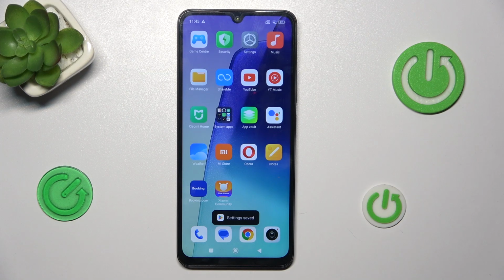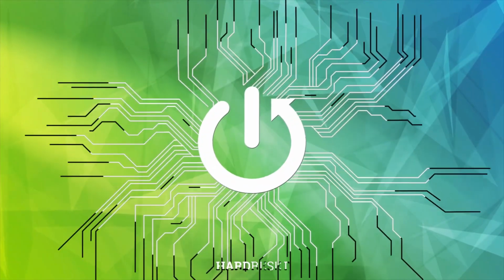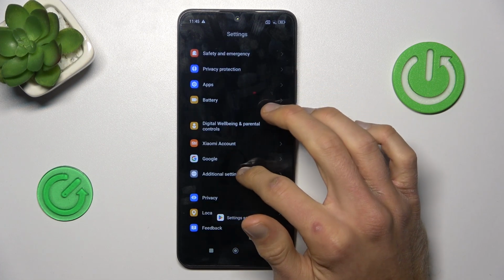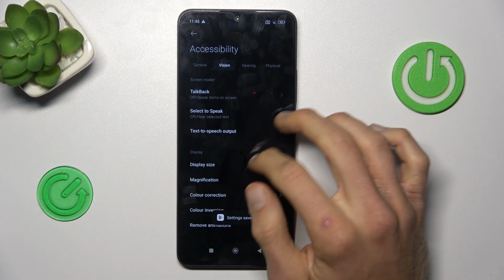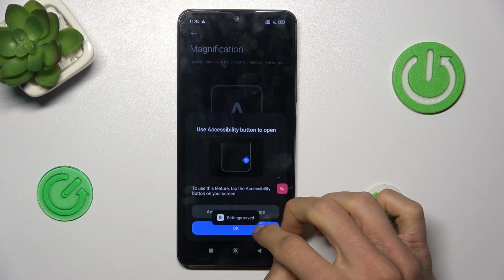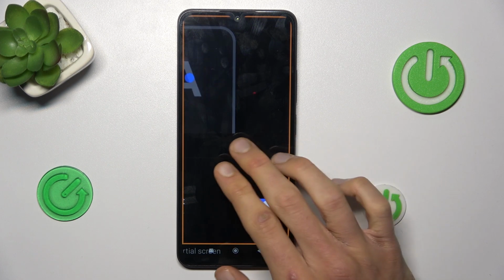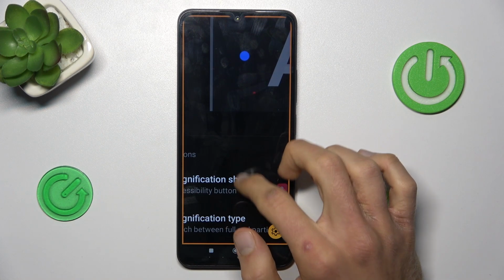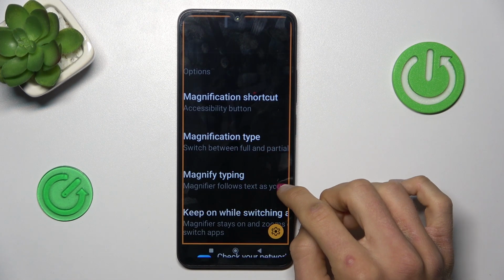How to Add/Remove Magnification on Redmi 14C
In this video, we’ll show you how to add or remove the magnification feature on your Redmi 14C. Magnification is a useful accessibility tool that allows you to zoom in on parts of the screen for better visibility. Stay here and find out how to enable or disable this feature, making your device easier to navigate for users who need enhanced screen visibility.

How to Enable/Disable Magnification on Redmi 14C?
How to Turn On/Off Screen Magnification on Redmi 14C?
How to Use Magnification Feature on Redmi 14C?
How to Activate/Deactivate Magnification on Redmi 14C?